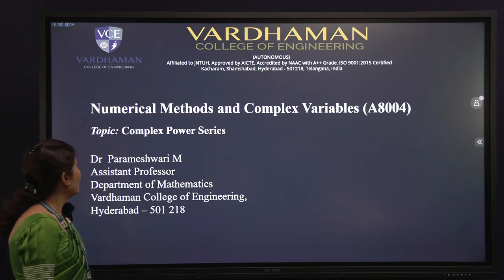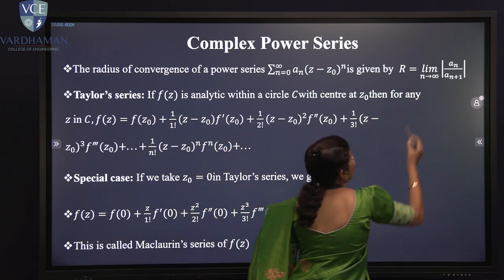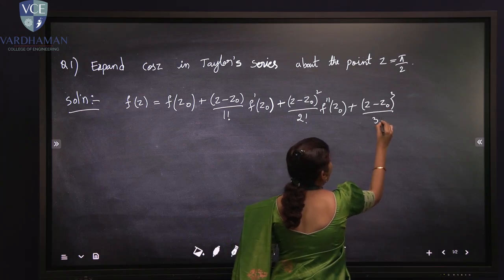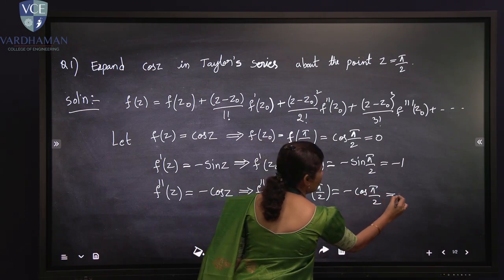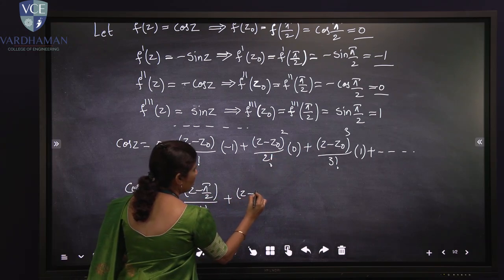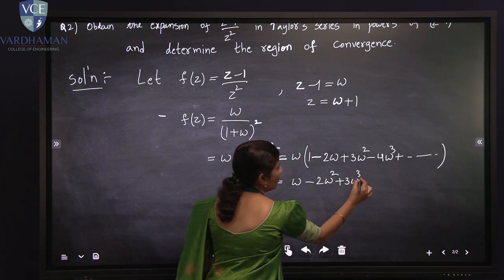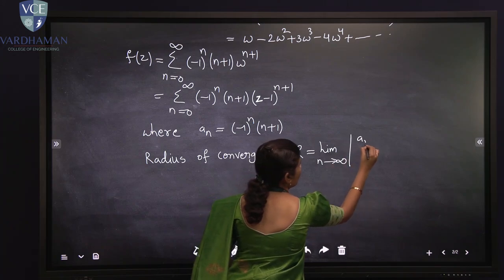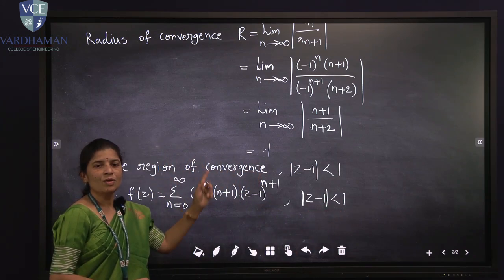NMCV - Complex Power Series